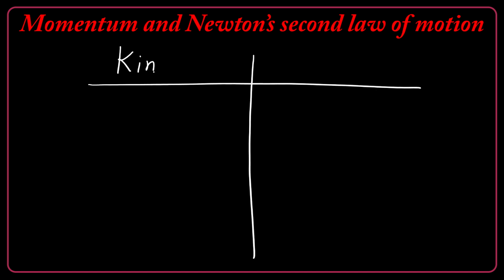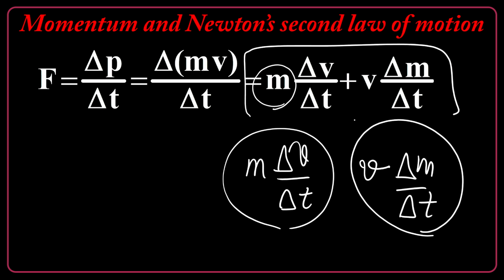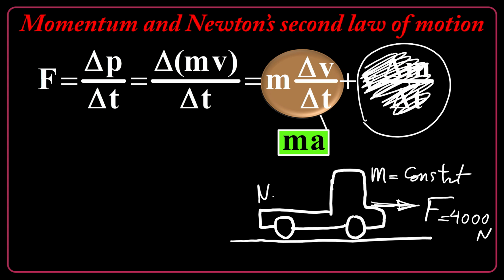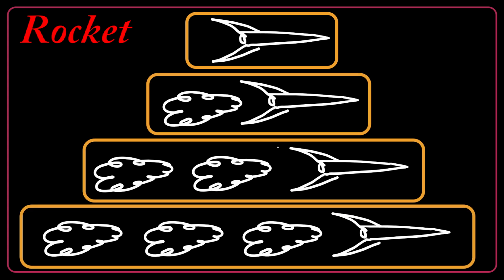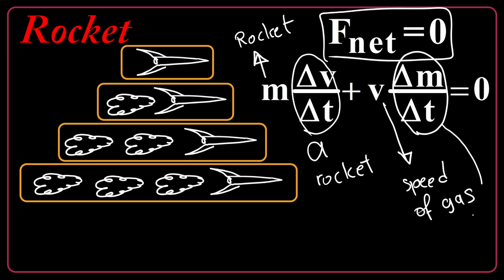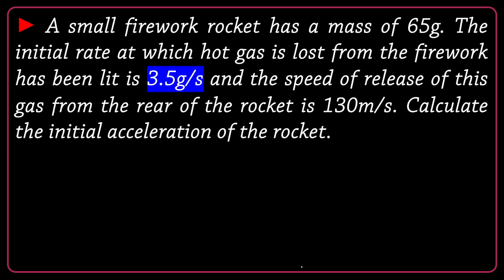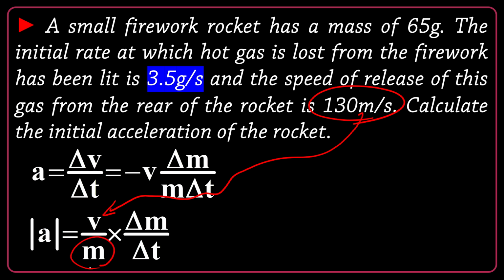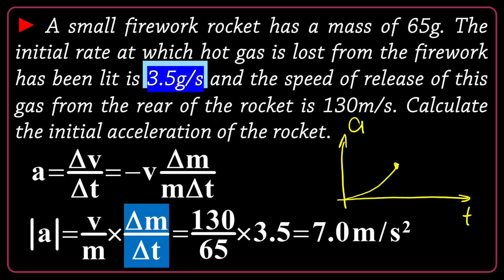3.2 Momentum and rocket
In this video you will learn:
1. The extended form of Newton's second law
2. How to solve Rocket problem based on momentum.
Rocket is a challenging problem in physics and after watching this video you will master in it.